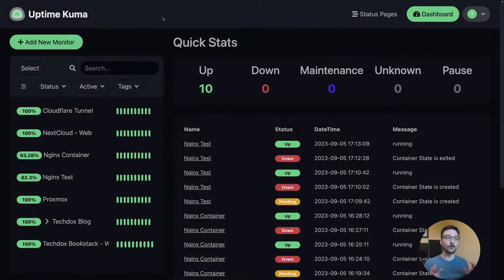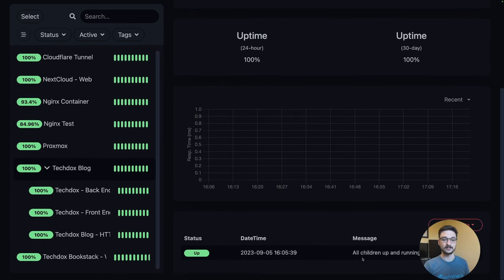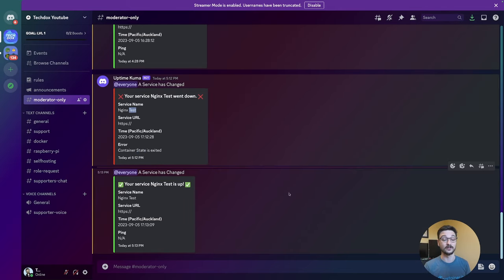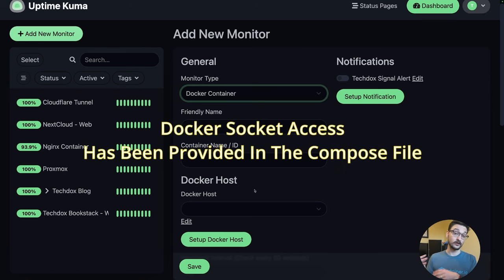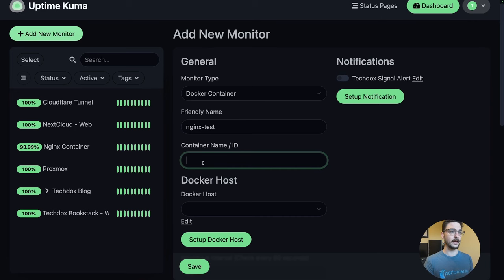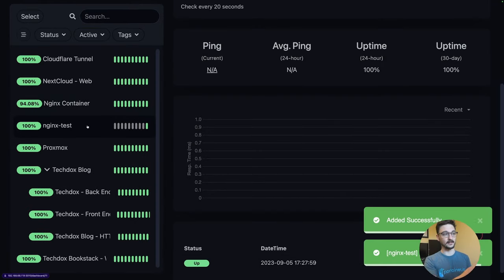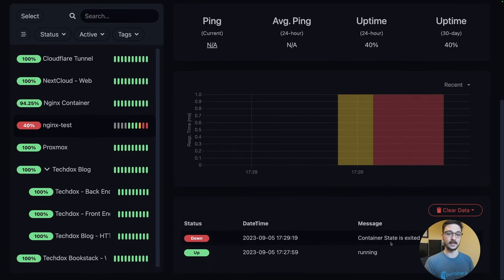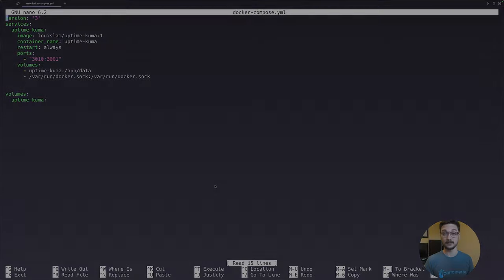Monitor Your Websites and Containers for FREE with Uptime Kuma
Welcome to Techdox! In this video we'll show you how to set up and use Uptime Kuma to monitor the availability and performance of your websites and services using Docker. Whether you're a tech enthusiast or a sysadmin, this step-by-step guide will help you ensure your online presence stays up and running smoothly.

Timestamps:
0:00 Introduction
0:22 Uptime Kuma UI Overview
1:52 Alert Example
2:10 Adding a New Service
4:40 Testing Alerts on a Failed Container
5:42 Docker Compose
6:11 Final Thoughts